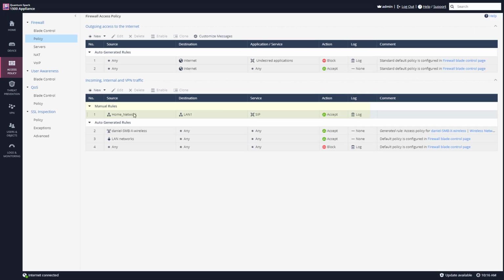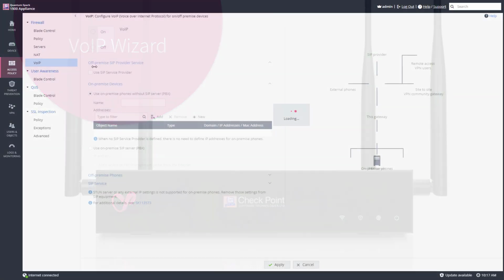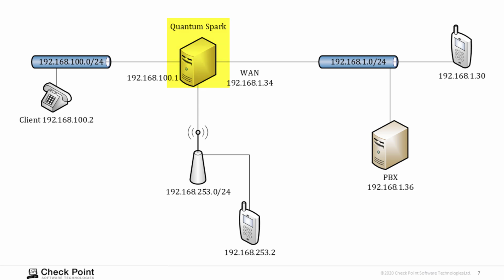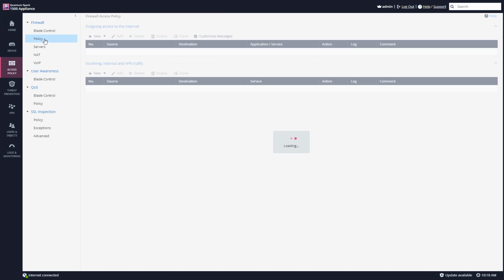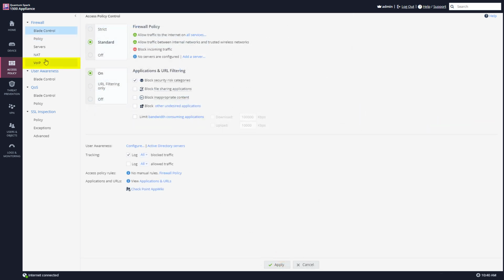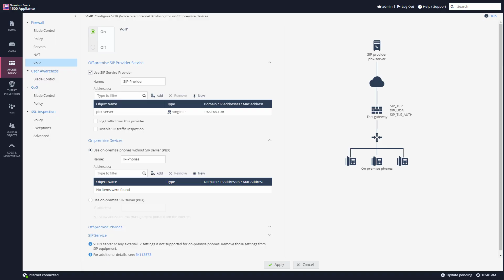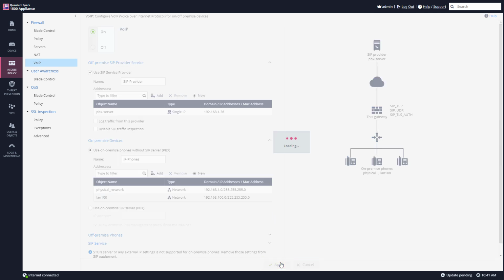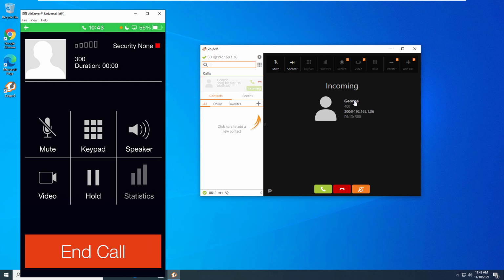Check Point Jump Start: Quantum Spark – 7- VoIP Wizard